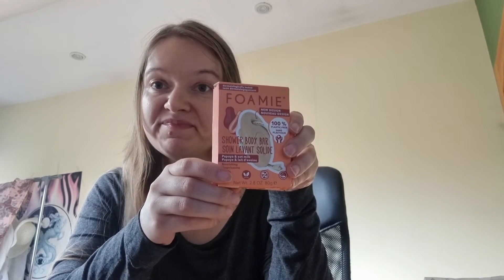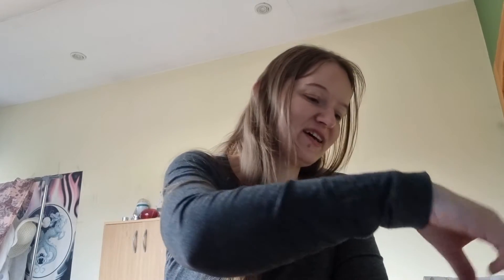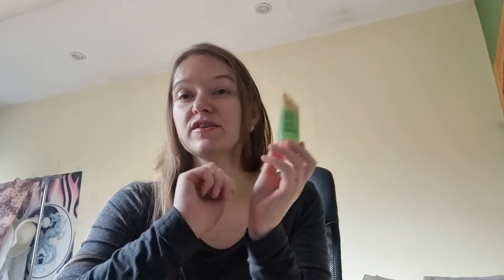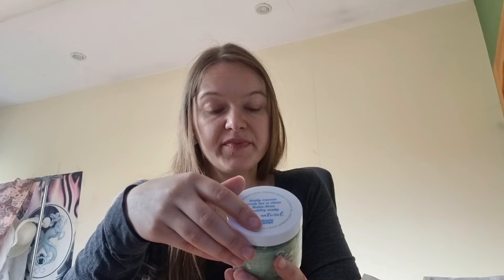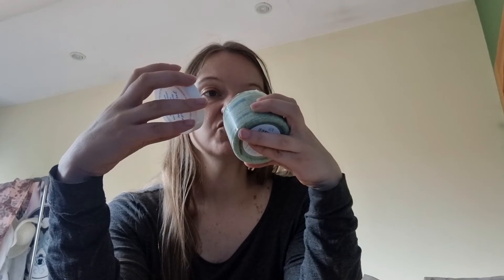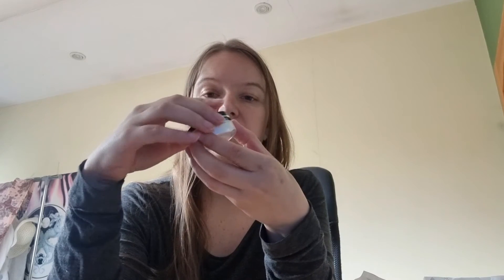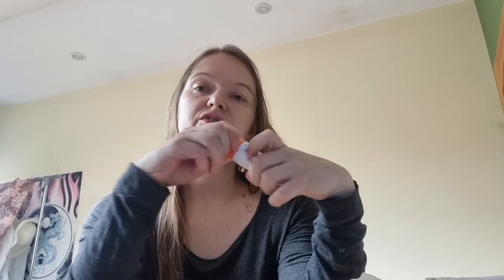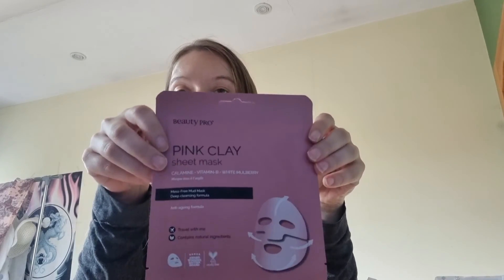Look Fantastic July 2022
Look Fantastic subscription box unboxing and opinion about it.